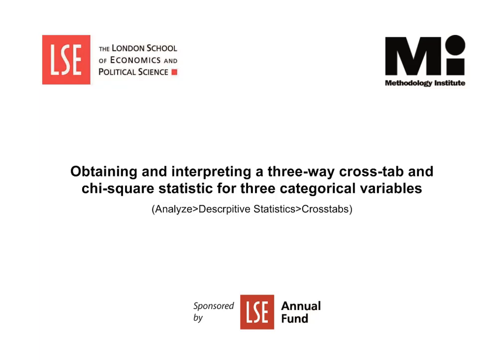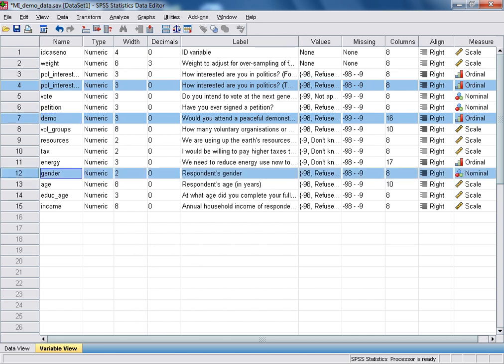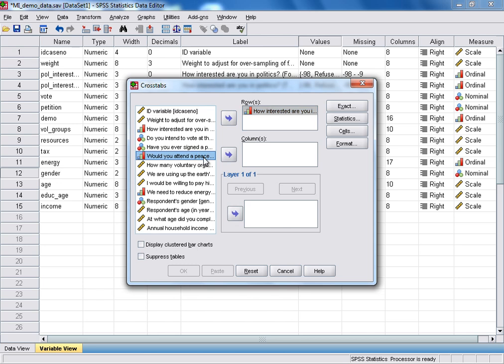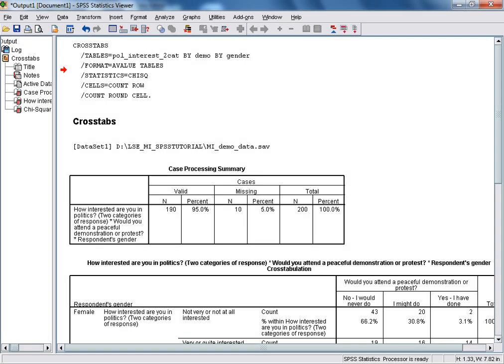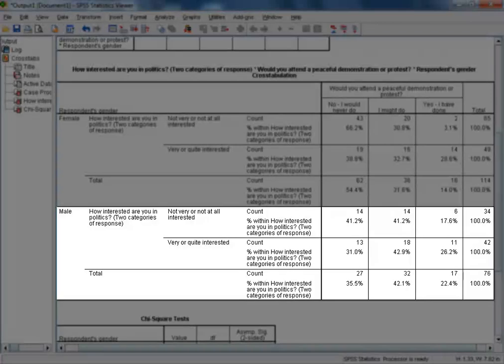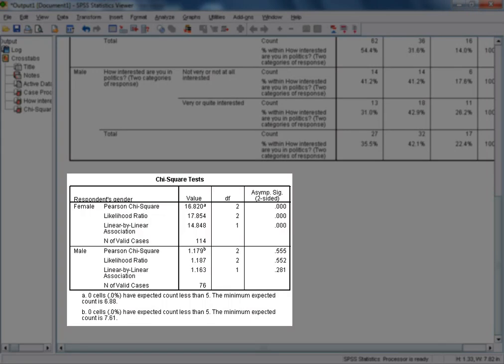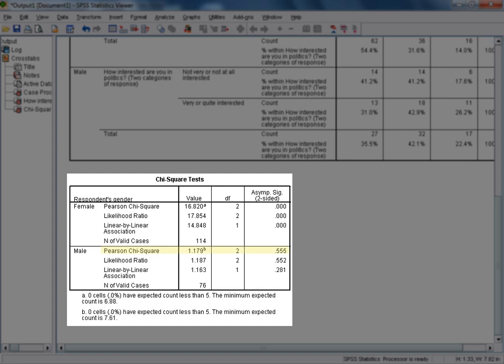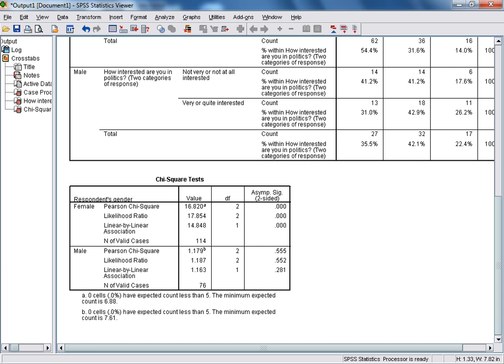SPSS Tutorials: Three-Way Cross-Tab and Chi-Square Statistic for Three Categorical Variables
SPSS Tutorials: Obtaining and Interpreting a Three-Way Cross-Tab and Chi-Square Statistic for Three Categorical Variables is part of the Departmental of Methodology Software tutorials sponsored by a grant from the LSE Annual Fund.